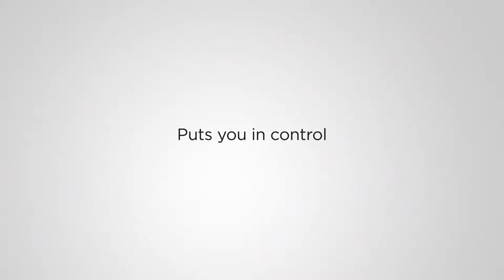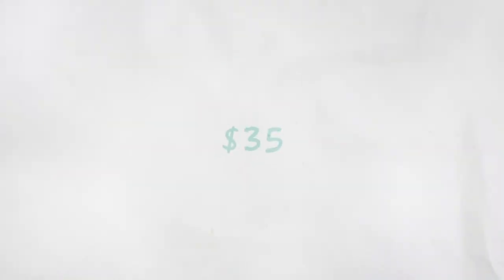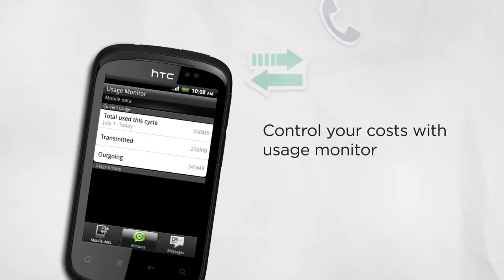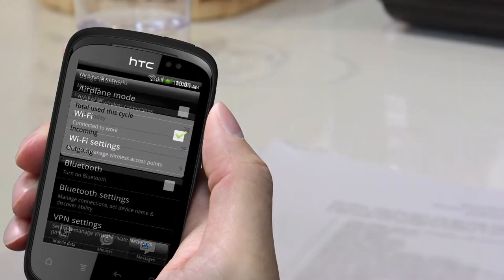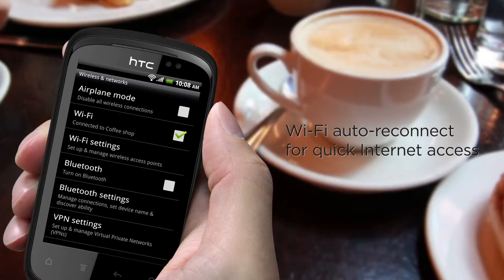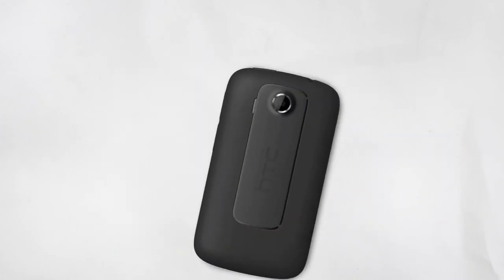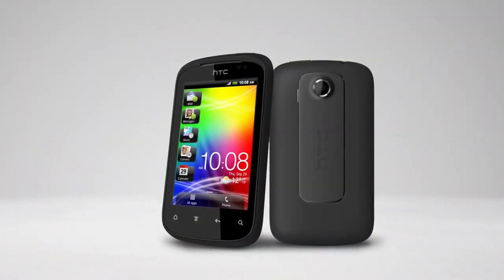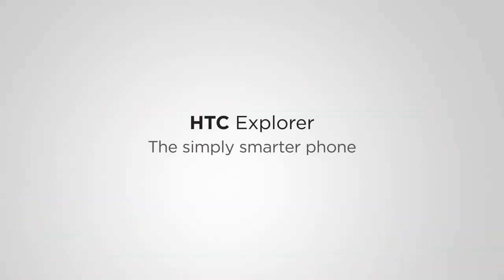HTC Explorer - Giving you peace of mind